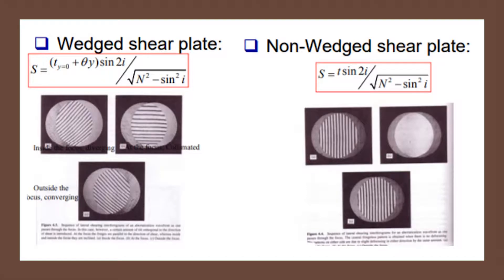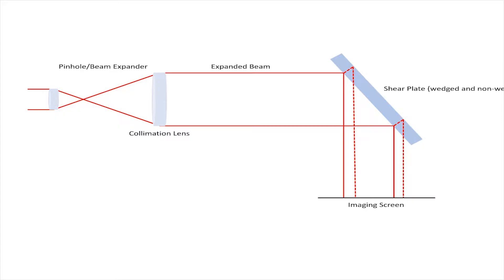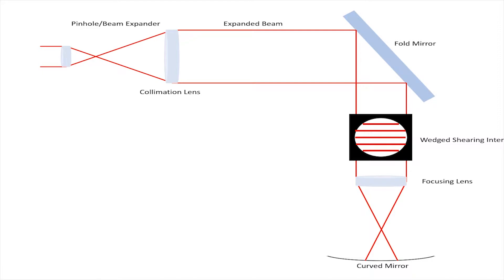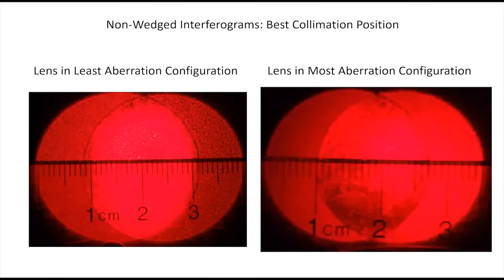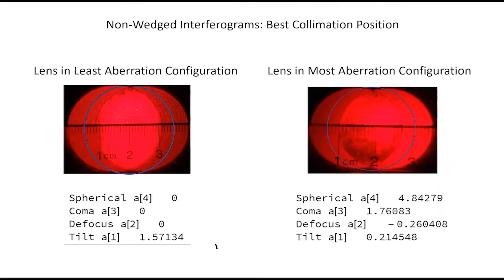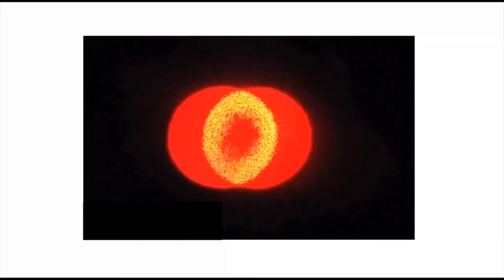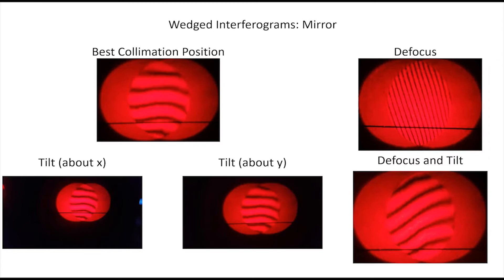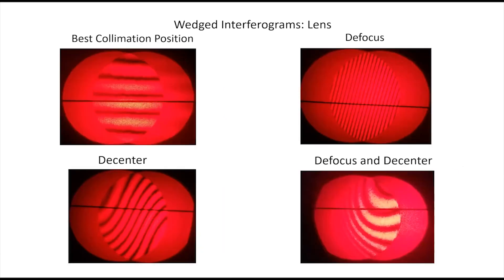Lab 8: Optical Testing with Shear Plate Interferometers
Group 2B: Ryan Nolcheff, Karen Ward, Michael Crowe